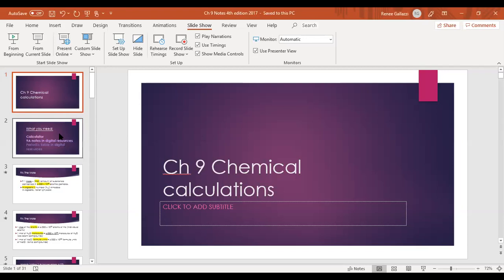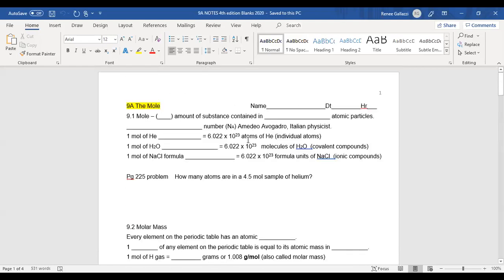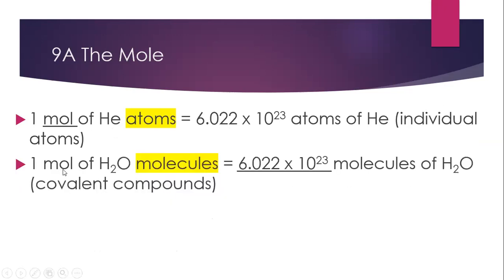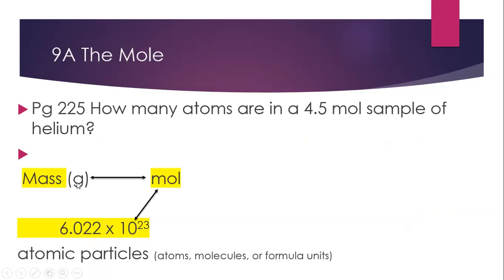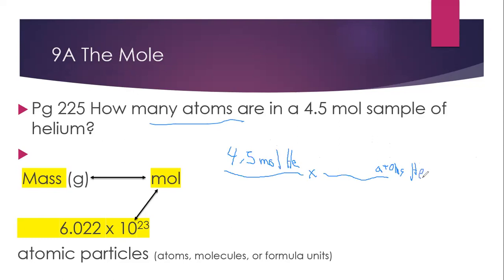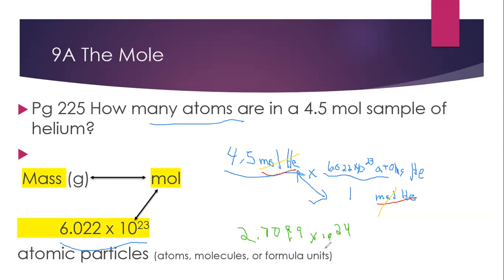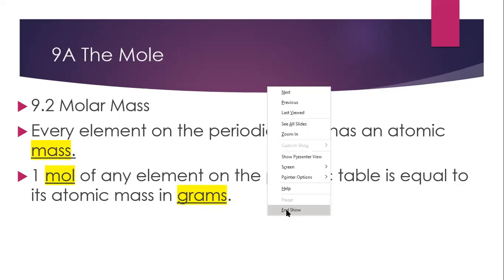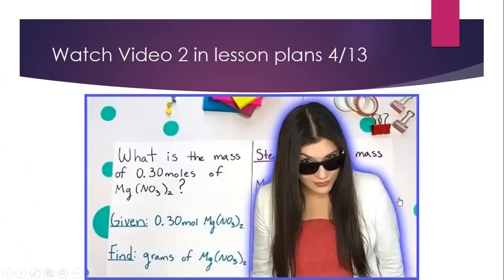Lecture Ch 9 Mon 4 13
Avogadro's Number, mole, molar mass, converting between moles and atomic particles